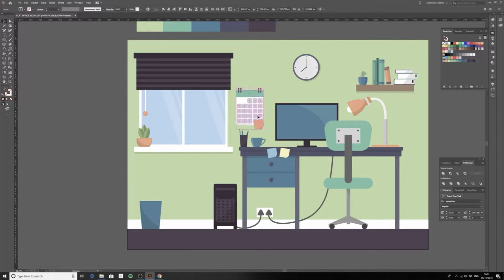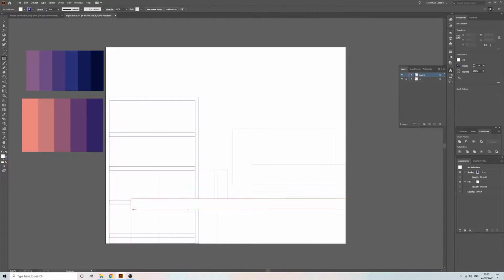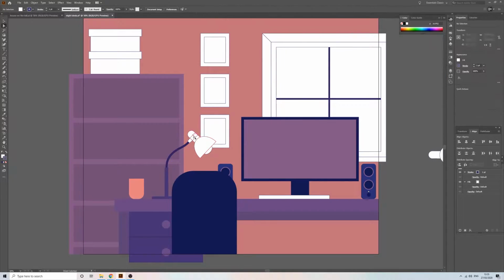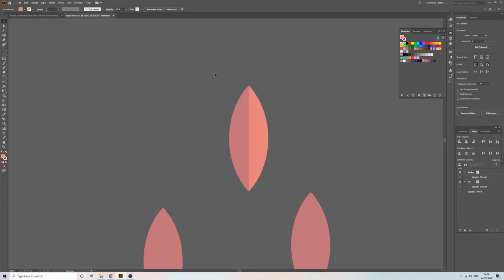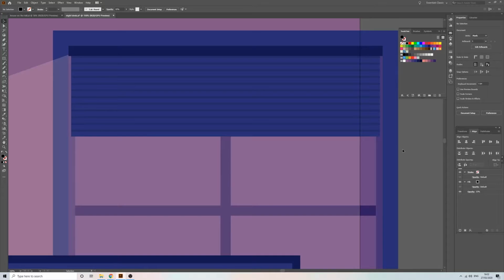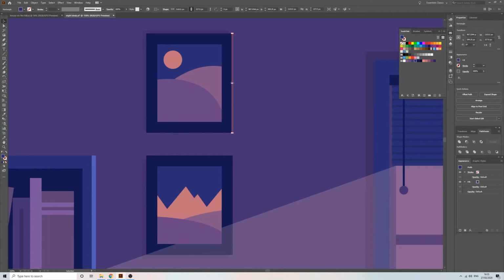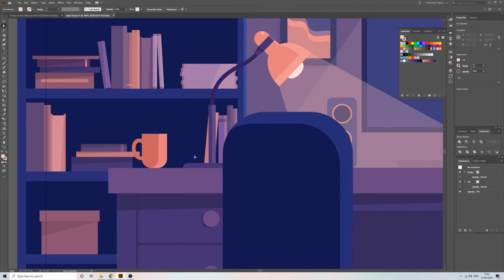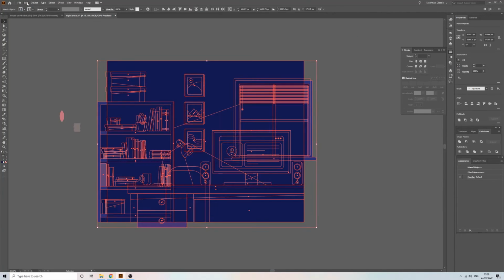Home Office At Night | Illustrator Speedart Walkthrough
A speedart walkthrough of a night office scene I created in Adobe Illustrator. I wanted to have a go at re-creating a similar illustration that I made over a year ago (video
Client work is quiet and I've been trying to use my time productively and use it to improve my skills and get better, to enable me to create art I'm proud of, and want to share. Hopefully I give you some tips and methods on my process and design justification as we go!

Canon EOS 700D
BenQ PD2700Q Monitor
Huion INSPIROY H950P Drawing Tablet
Anker SD Card Reader
Behringer 302USB Xenyx 5 Input Mixer
Behringer XM8500 Dynamic Cardioid Microphone Blue Yeti Microphone (Blackout Version)
Razer Cynosa Chroma Keyboard
Logitech G203 Mouse Logitech Z200
Micron Pens